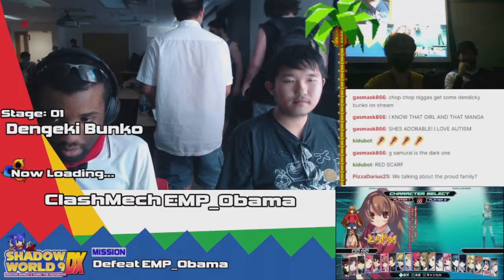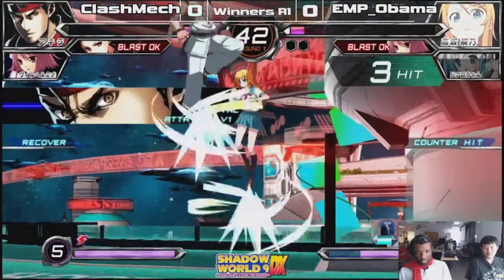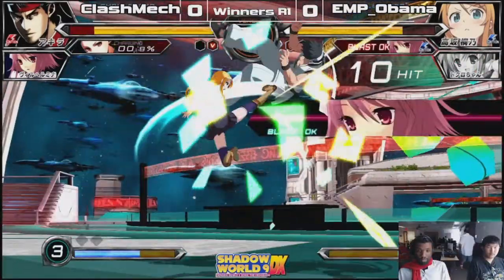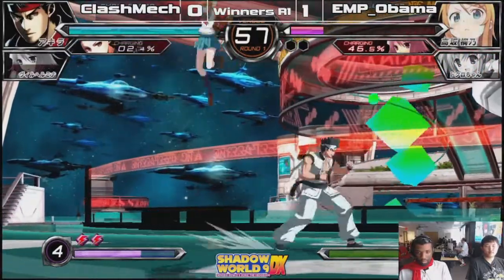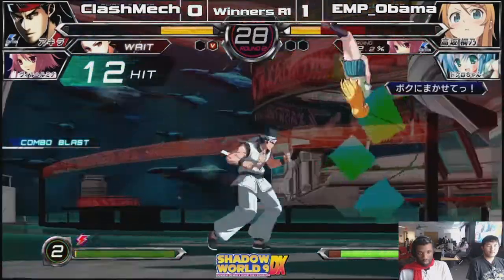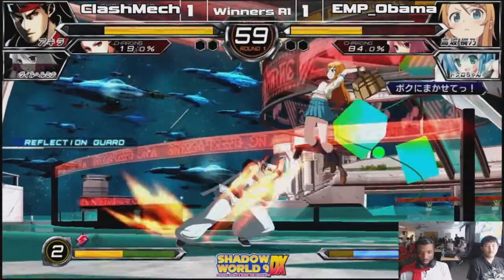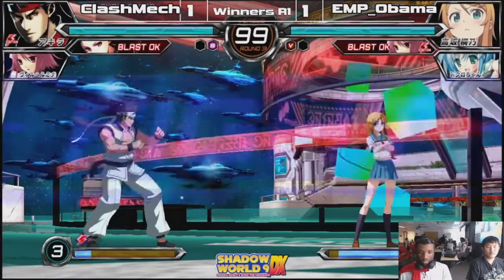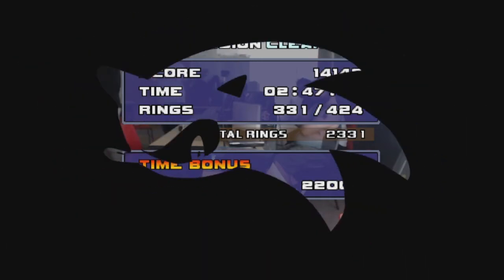ClashMech (Akira) vs EMP_Obama (Kirino) - DFCI Winners Side - Shadow World 9 DX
ClashMech (Akira) vs UG | EMP_Obama (Kirino) in Dengeki Bunko Fighting Climax Ignition at Shadow World 9 DX,  a monthly fighting game tournament in the Raleigh, North Carolina FGC.